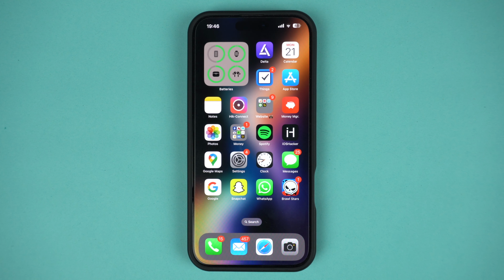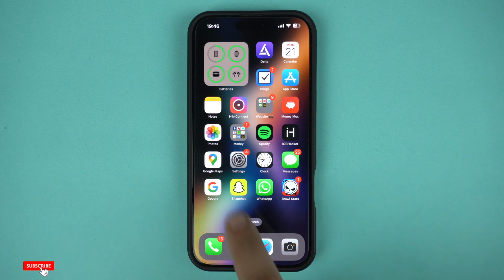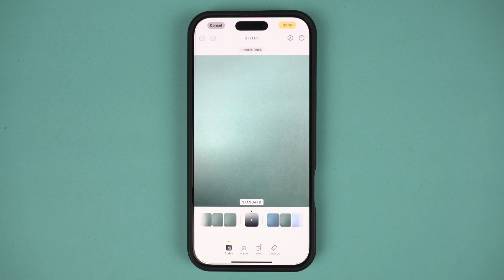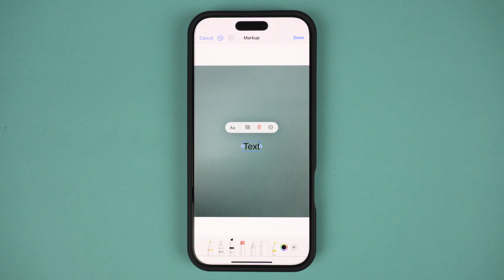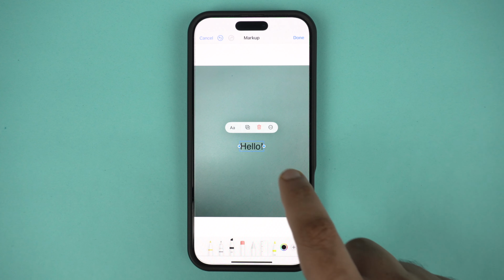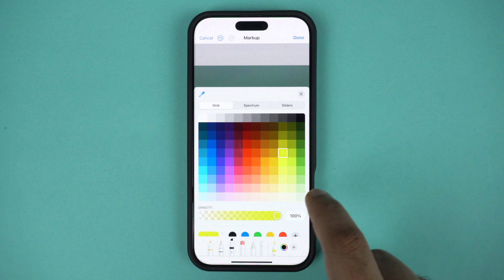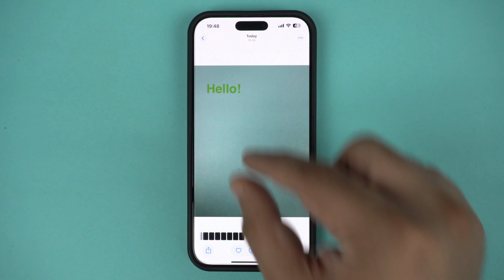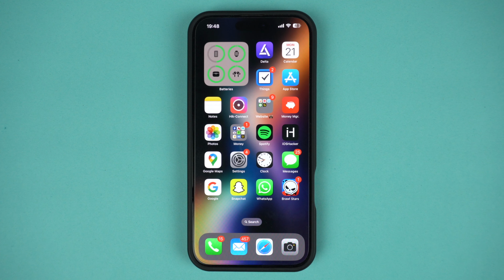How To Add Text To Images Or Photos On iPhone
In this tutorial, we have shared detailed steps on how to add text to images or photos on an iPhone without using any third-party apps. You can use these steps to add text to photos on iPhone running iOS 18 or later. In this method, we only use the built-in Photos app to edit images and add text or captions.